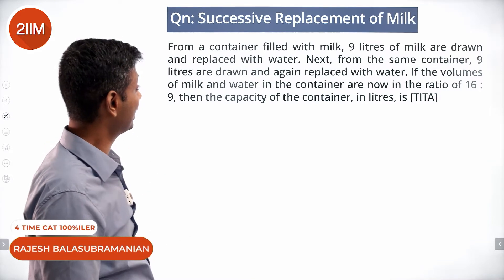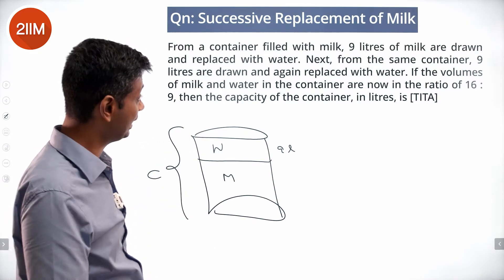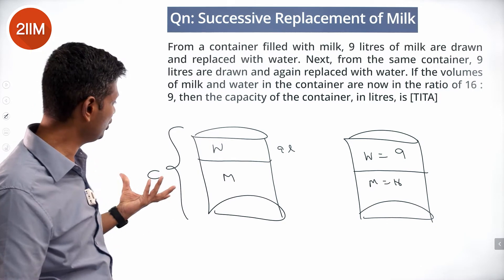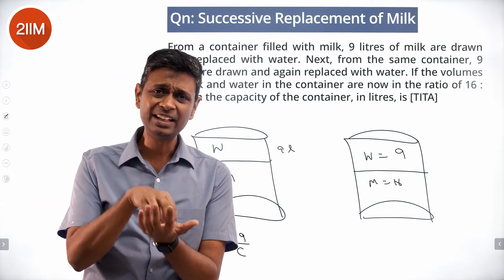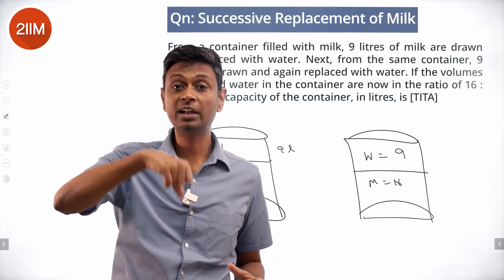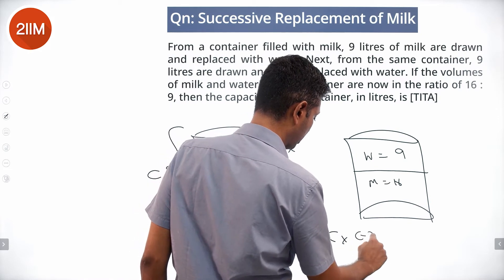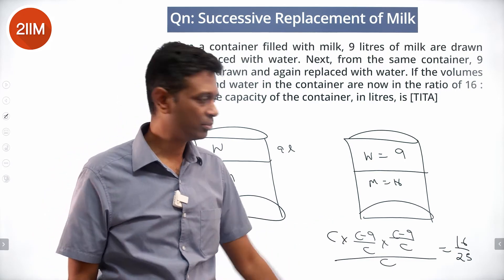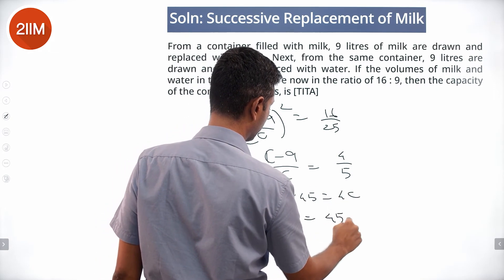CAT 2021 Slot 2 Solutions Quantitative Aptitude | Successive Replacement of Milk | CAT 2022 Prep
From a container filled with milk, 9 litres of milk are drawn and replaced with water. Next, from the same container, 9 litres are drawn and again replaced with water. If the volumes of milk and water in the container are now in the ratio of 16 : 9, then the capacity of the container, in litres, is